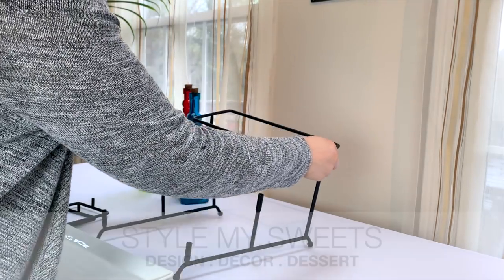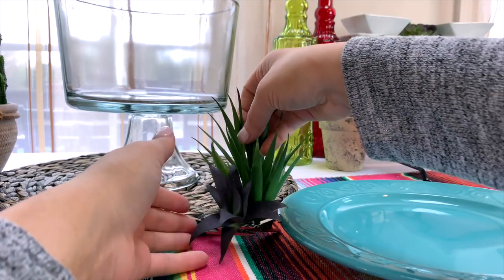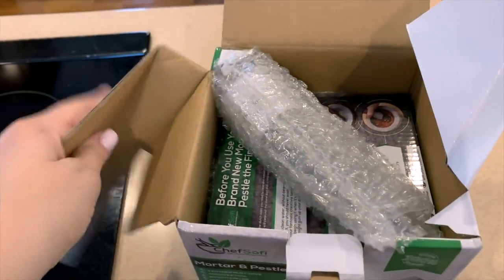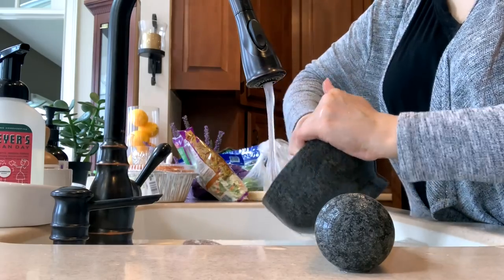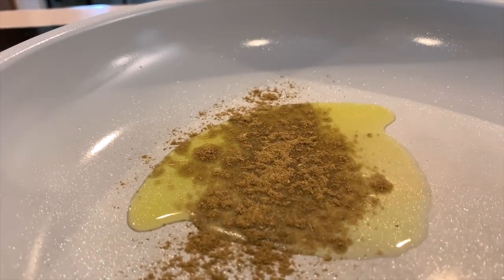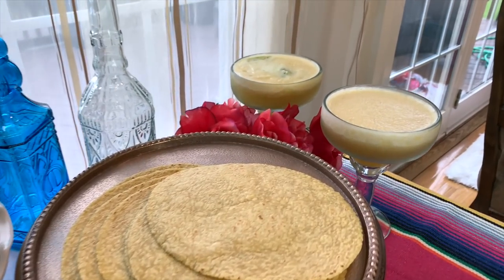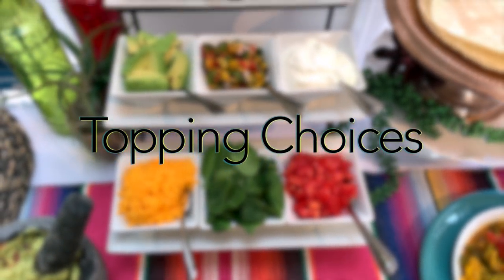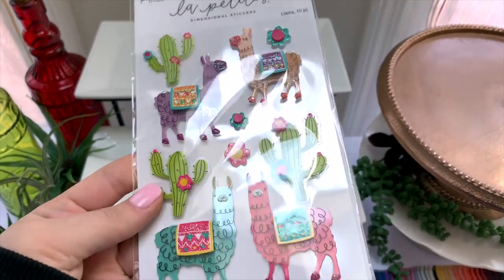CINCO DE MAYO Food Buffet & Dessert Ideas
Hey Everyone! You requested Cinco de Mayo party food buffet and dessert ideas and that's what I'm sharing with you today! I hope you enjoy!
?? What's your favorite Mexican food or beverage??
?? Do you have any favorite salsa or guacamole add-ins??

3 Tier Serving Trays (Collapsible)
Table Runner
Mexican Bowls
Molcajete Stone Bowl
Boxwood Greenery
8 FOOT White Table COVER
6 FOOT White Table COVER
My White Dishes & Coffee Mugs
Air Plants with Food

***Plus: FREE Gifts when you sign up!!***
(I am currently loving the walnut dish scrubbers and shavers made from recycled yogurt cups!)